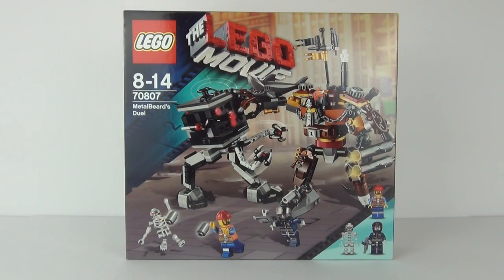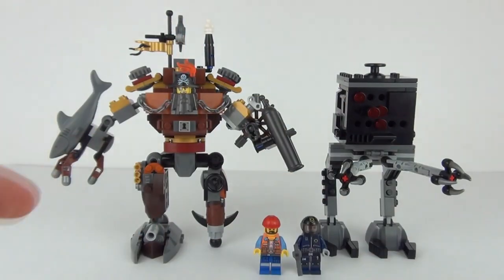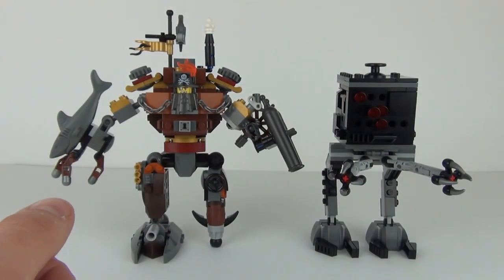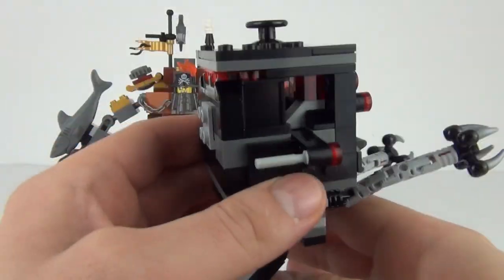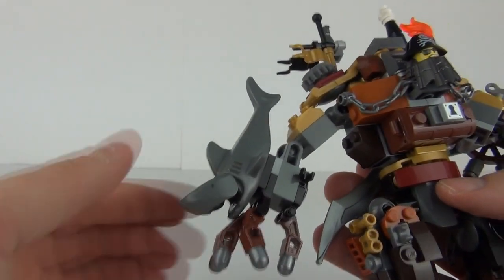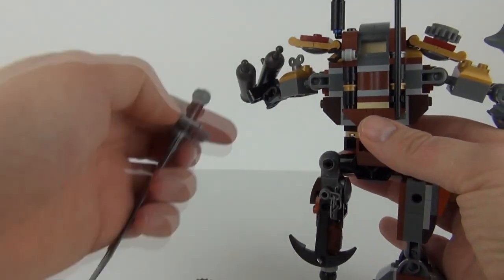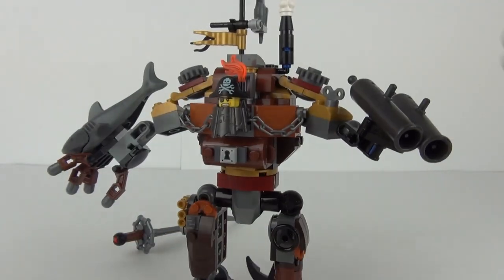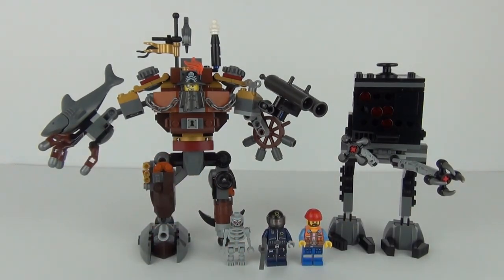LEGO The Movie: MetalBeard's Duel 70807 Toy Review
Arrr, me hearties! MetalBeard lost his body parts in a previous battle with Lord Business, but has rebuilt himself from old ship scraps to become more powerful than ever. Now, the giant Micro Manager is challenging him. Grab the pirate sword from the holster on his back and fire the cannons on his left arm. Protect his prized parrot and the treasure chest containing his body parts, and act fast before the Micro Manager fires missiles and grabs the construction foreman with its claws. Includes 3 minifigures: Skeletron, Robo SWAT and Frank the Foreman.

Includes 3 minifigures: Skeletron, Robo SWAT and Frank the Foreman
MetalBeard features arm cannons with ammunition, a pirate sword and holster, a shark arm, turning waist and hips, and poseable arms and legs
Also features the Micro Manager with opening hatch, poseable legs, big feet and claws
Pirate accessories include flags, a rudder, guns, smoke from the chimney, an anchor, binoculars, monoculars and a parrot on a flagpole
Unlock MetalBeard's treasure chest to reveal his bones
Capture the civilians with the Micro Manager's claws
Flip out the Micro Manager's flick missiles and prepare to fire
Grab MetalBeard's huge sword and prepare for battle
Protect MetalBeard's treasure chest of body parts!
Watch The LEGO® Movie to see all your favorite characters in action
MetalBeard measures over 7" (18cm) high, 2" (7cm) long and 8" (22cm) wide
The Micro Manager measures over 6" (16cm) high, 3" (10cm) long and 3" (9cm) wide